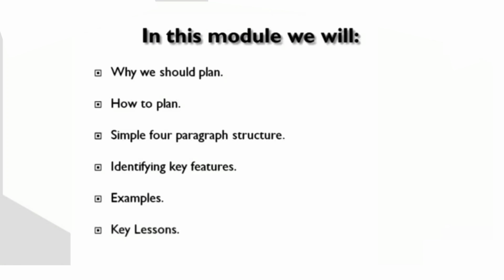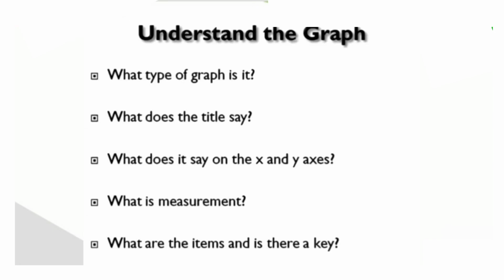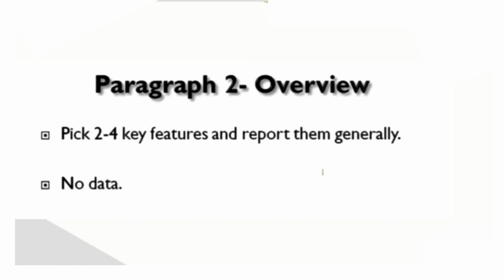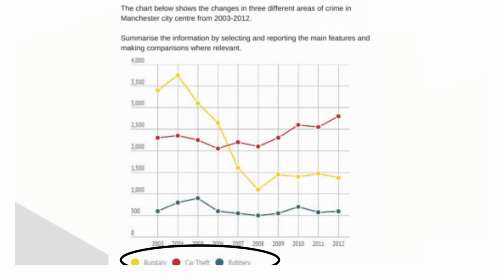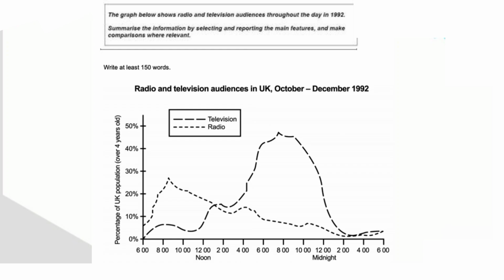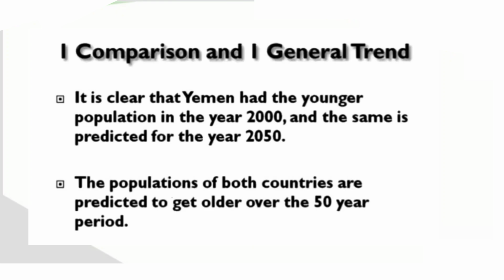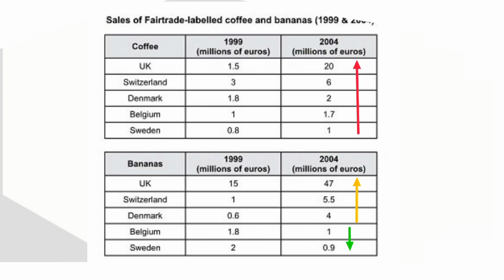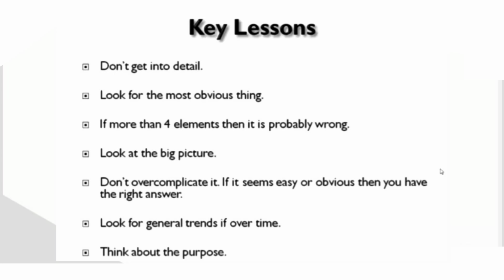IELTS ACADEMIC TASK 1- SESSION 4